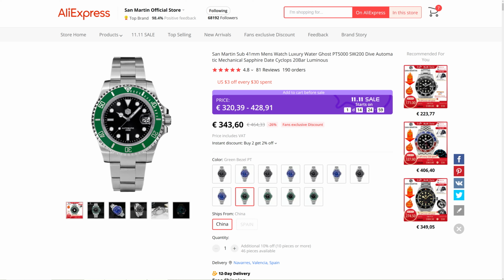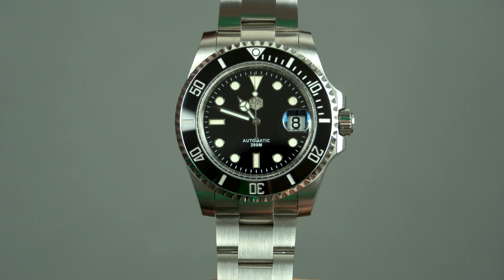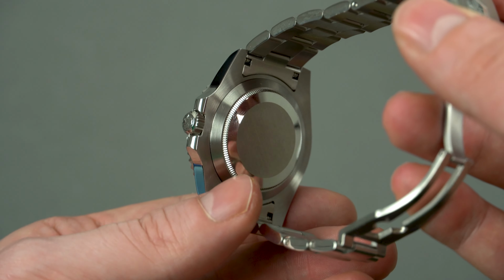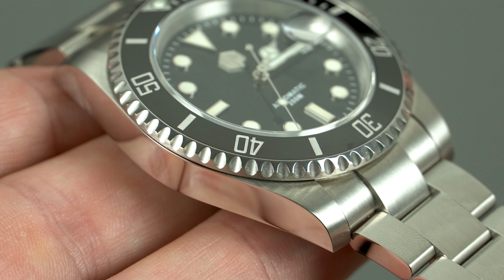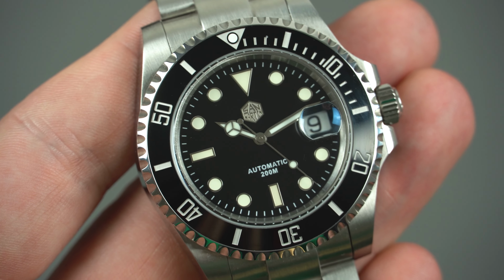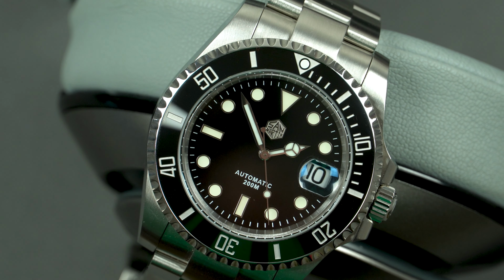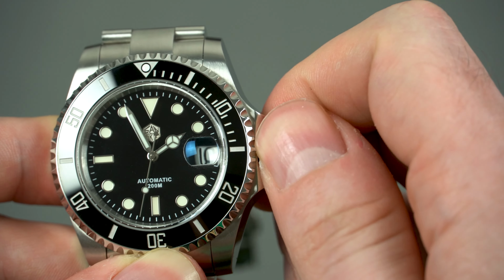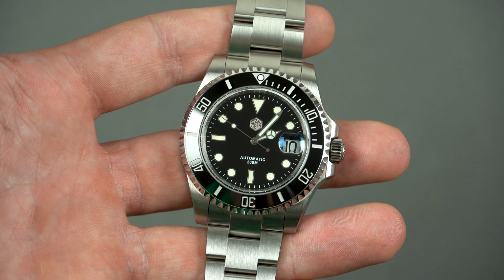Excellent Quality: San Martin SN019-G | Submariner Homage | Aliexpress 11.11 Sale | Review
San Martin has released their latest Submariner interpretation, the SN019-G. This homage has an excellent quality, a 4hz movement and an affordable price. I'm incredibly impressed with it just like I were with the previous two San Martin watches I've reviewed here on the channel. During the 11.11 aliexpress sale you can get it for 273 € which is a very good deal (PT5000 model).

San Martin SN019-G

if TBH doesn't work use "HAIRSPRING"

San Martin SN086-G (MM300 homage)

San Martin SN008-G (BB58 homage)